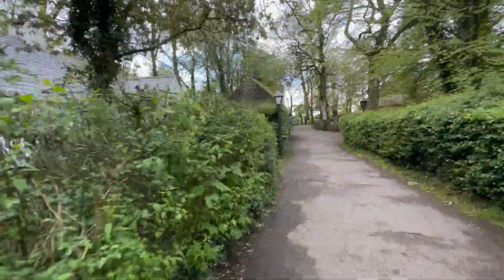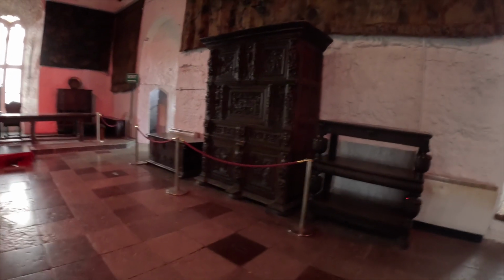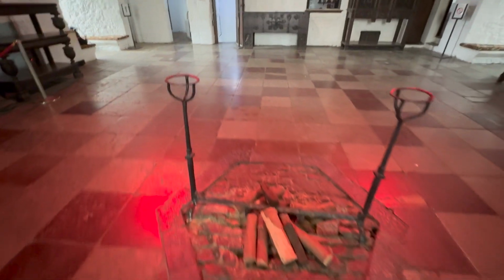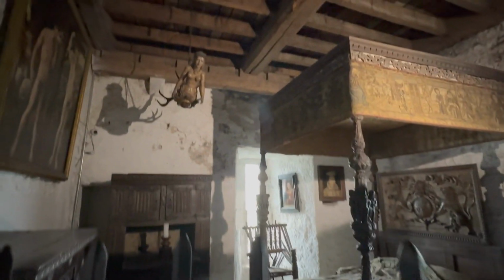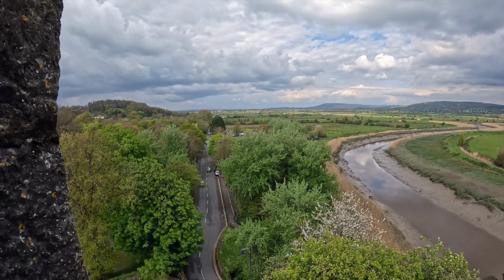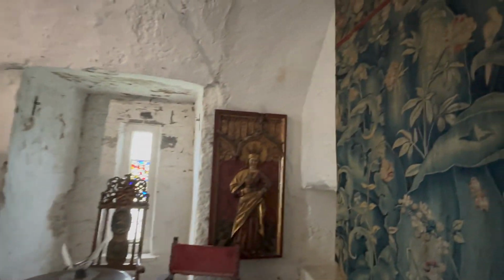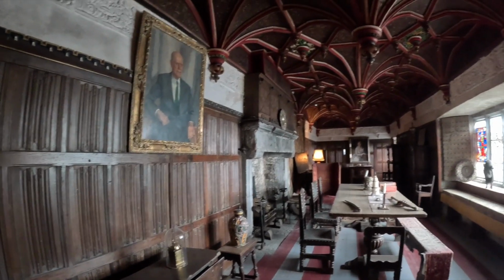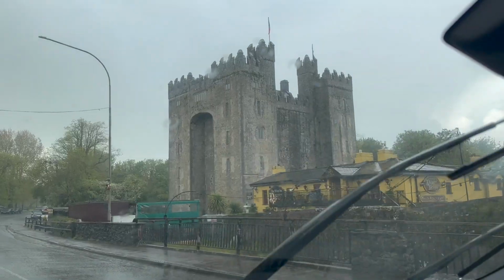🏰 Explore & Learn About Bunratty Castle & Farm Park 🏰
SONGS I USED:  “BORGAR,” “THE WIZARD,” “VIKING QUEST,” “WAR SHOUT,” “LIVELY TAVERN,” “CELTIC ATMOSPHERE,” “FARM,” “HEARTBEAT,” “SHELTER SONG,” “DREAMY."